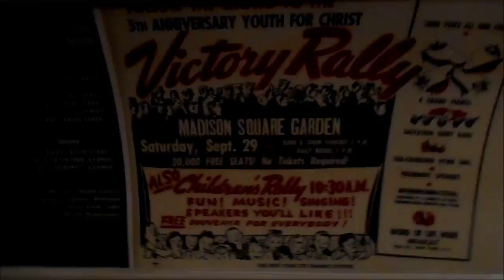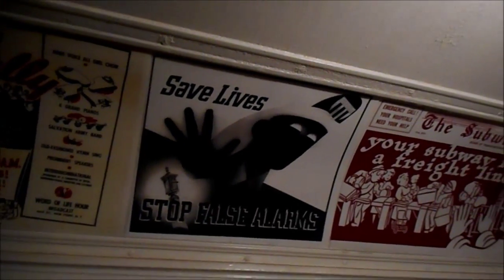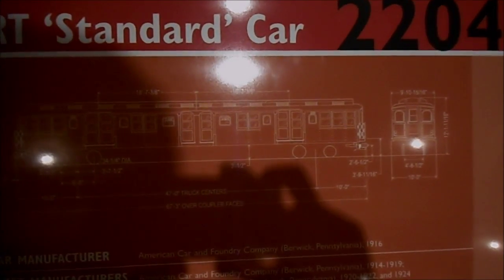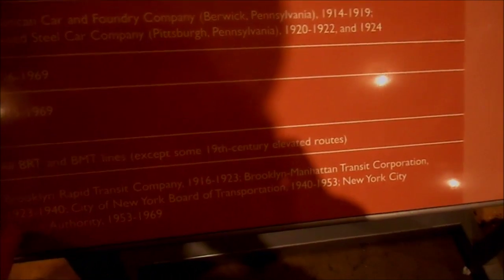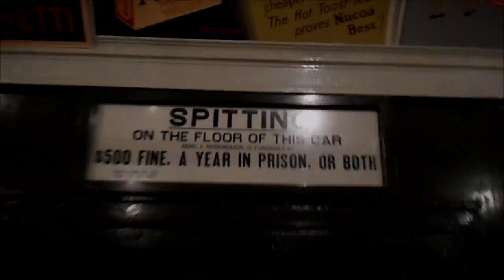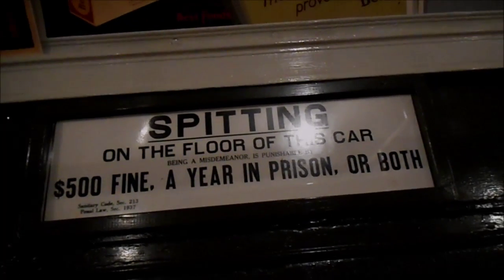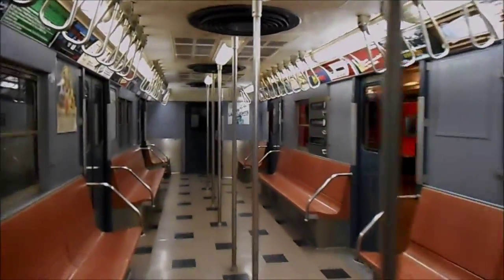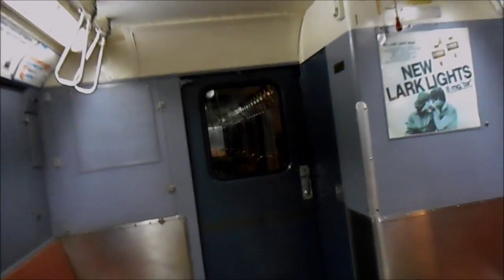Transit Museum 2 with Train information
Part 2 of the Transit Museum with each of the train car information, I have to get a bigger SD card, so I apologize in advance if I had to shorten the videos while filming, but enjoy! :D